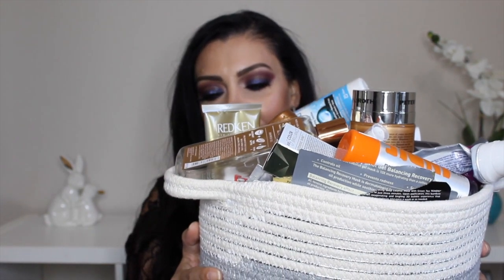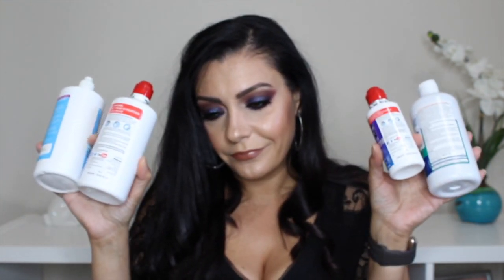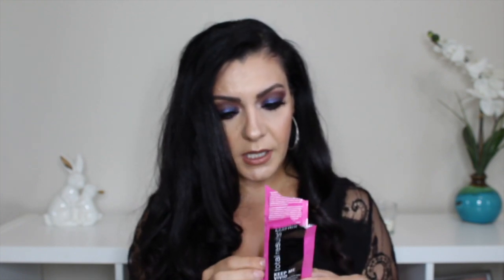THREE MONTHS EMPTIES JUNE, JULY, & AUGUST | PART 2: HAIR CARE AND BODY CARE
Hi guys!

JUNE/JULY/AUGUST HAIRCARE AND BODY CARE EMPTIES VALUE: $206.15
JUNE/JULY/AUGUST MAKEUP AND SKINCARE EMPTIES VALUE: $420.66
TOTAL USED UP VALUE FOR 2019: $1831.40